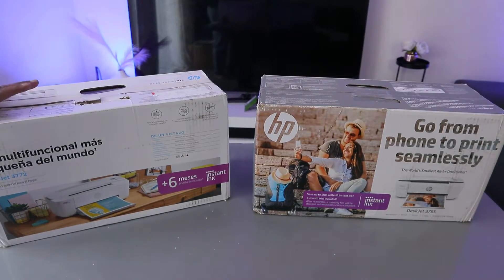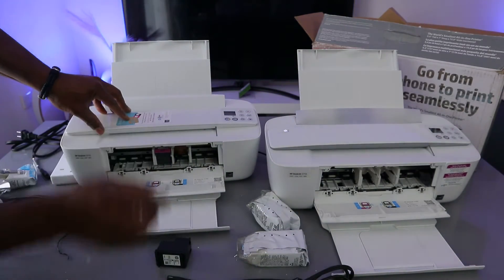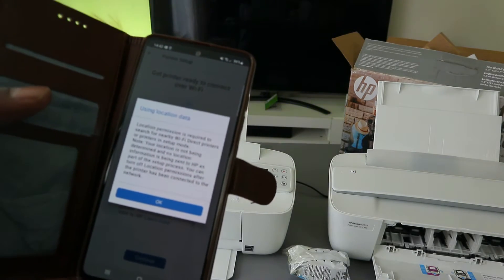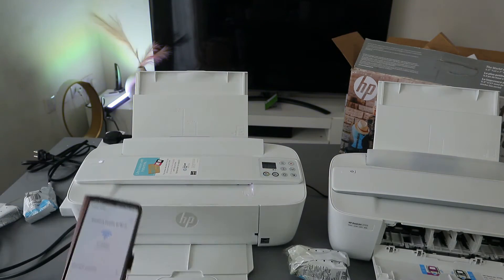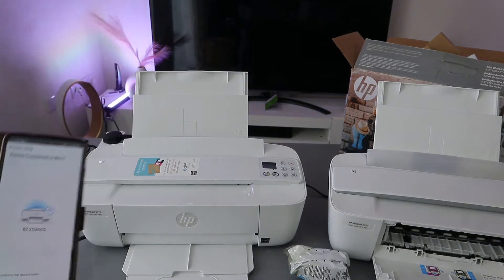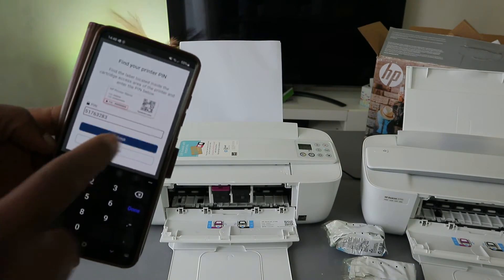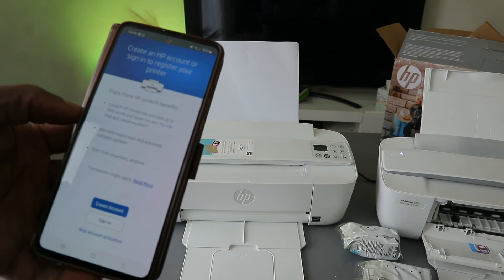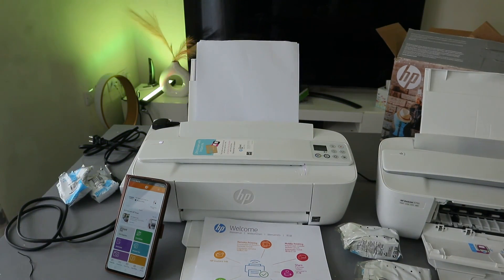How to Install HP Deskjet 3772 To WIFI Network and Install Ink!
This video is How to Install HP Deskjet 3772 To WIFI Network and Install Ink!

1. Ensure that your printer is powered on and has paper loaded in the tray.
2. Confirm that your phone, or computer laptop is connected to the desired Wi-Fi network.
3. Download and install the HP Smart app on your computer laptop.
4. Launch the HP Smart app and either sign in or create an HP account.
5. The app will automatically detect your printer. If not, tap the "+" sign and select your printer from the provided list.
6. Tap the "Settings" icon and choose "Printer Settings".
7. Select "Network Setup".
8. Pick your Wi-Fi network and enter the corresponding password.
9. Tap "Connect".
10. Your printer is now successfully connected to Wi-Fi, enabling you to print from your computer laptop.

1. On your computer laptop, access the Start menu and select "Devices and Printers".
2. Click on "Add a printer".
3. Choose your printer from the available list and click "Next".
4. Follow the on-screen instructions to complete the installation process.
5. Select your Wi-Fi network and enter the password when prompted.
6. Click "Connect".
7. Your printer is now connected to Wi-Fi, allowing you to print from your computer laptop.
Additional tips:
If your printer is not detected by either the HP Smart app or HP Printer Install Wizard, ensure that it is turned on and properly connected to your computer laptop. Press Wifi and Cancel button together to put the printer in a wireless mode